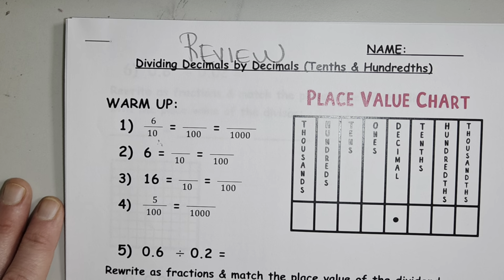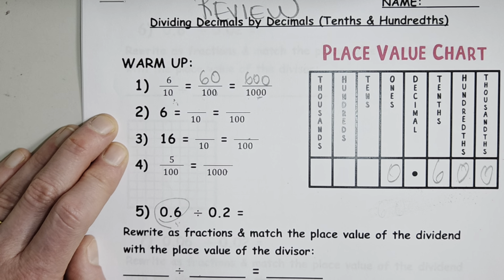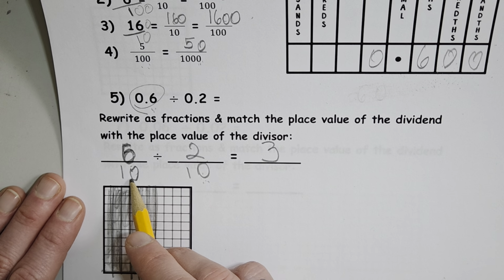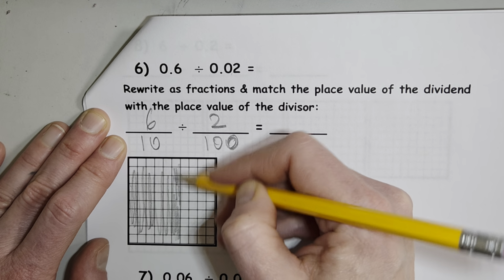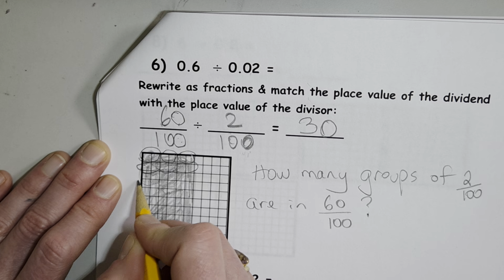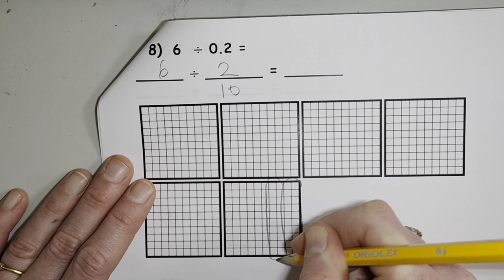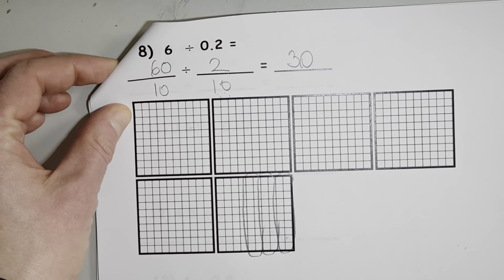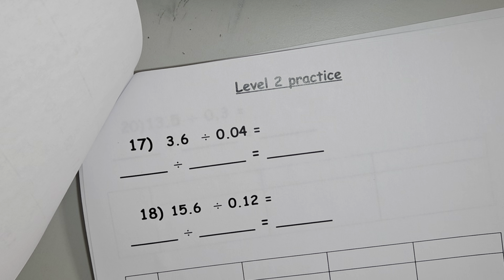Dividing decimals by decimals REVIEW